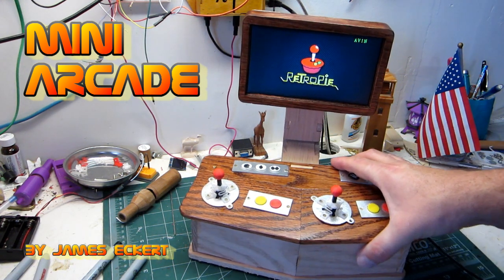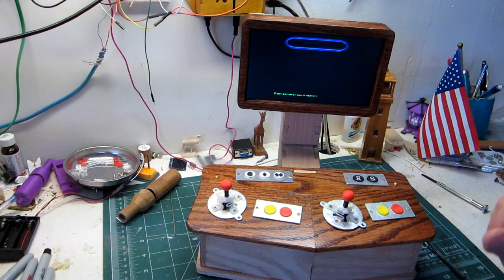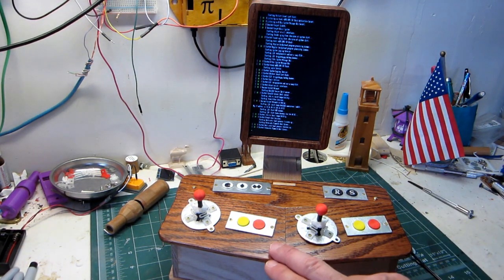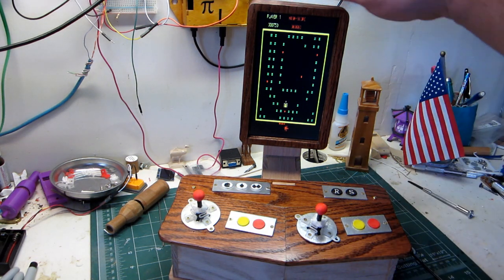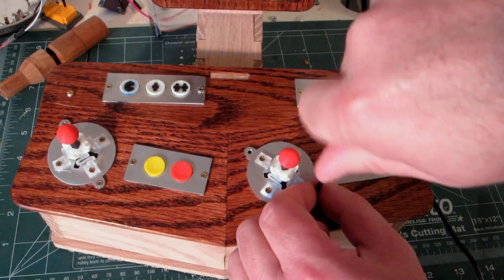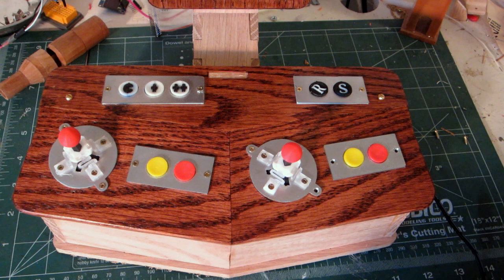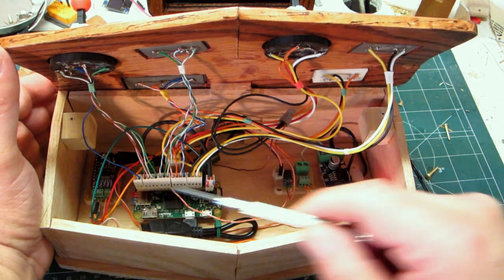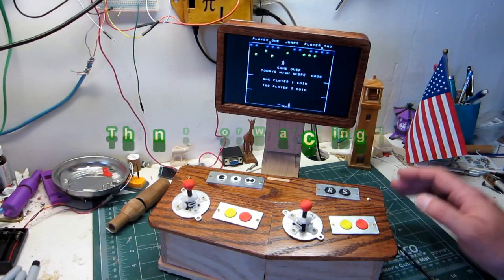MiniArcade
A Mini RetroPie based Arcade with 3d printed controls